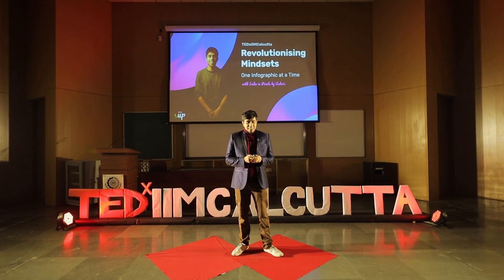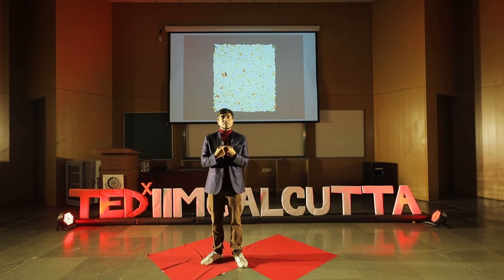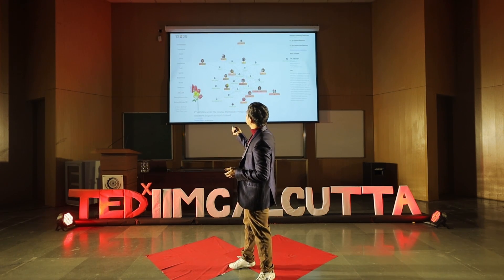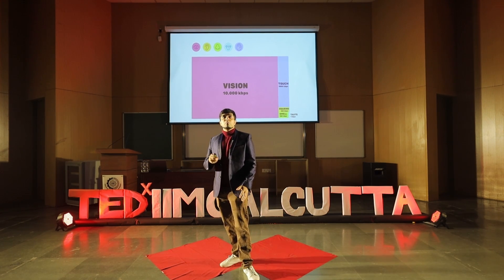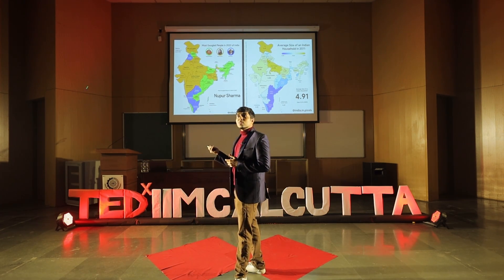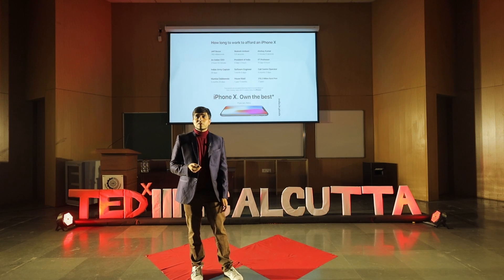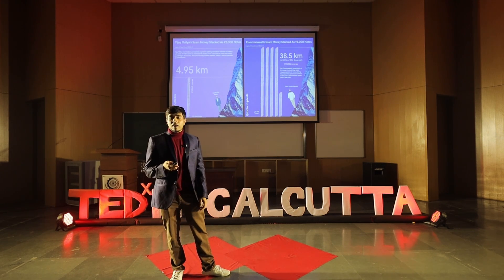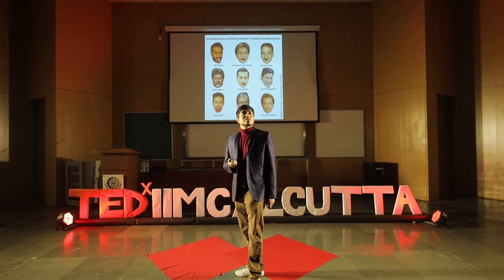Telling India's Story One Map At A Time | Ashris Choudhury | TEDxIIMCalcutta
Ashris Choudhury, creator of India in Pixels a YouTube channel, discusses his journey into data visualization and storytelling. He started with a project scraping Facebook data to understand his digital identity. He then visualized societal opinions on Section 377 and explored various fields in India through data visualization. He emphasizes the power of visualizing data to understand society and tell compelling stories. Ashris also leverages visualizations to communicate complex concepts such as income inequality and social issues. He believes that combining data with storytelling engages all faculties of people and connects them to the stories being told. His work led him to create IIP maps, a platform for creating infographics and maps from public data. Ashris concludes by highlighting the impact of sharing stories and ideas with the world. Ashris Choudhury is a visionary data artist and a software engineer hailing from Jharsuguda, Odisha. He's not just crunching numbers; he's transforming the essence of money transactions into a symphony. Graduating from IIT Kharagpur, he's the mind behind 'India in Pixels,' a project seeking to unveil the vibrant facets of India through data visualization. He is the the man who turned the sound of money into an intriguing journey through India's history, culture, and diversity. This talk was given at a TEDx event using the TED conference format but independently organized by a local community.